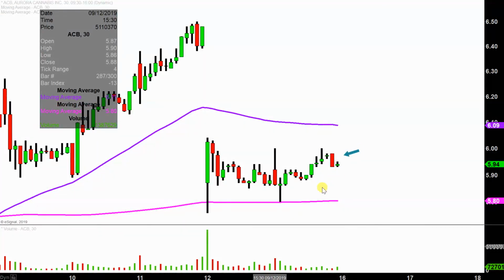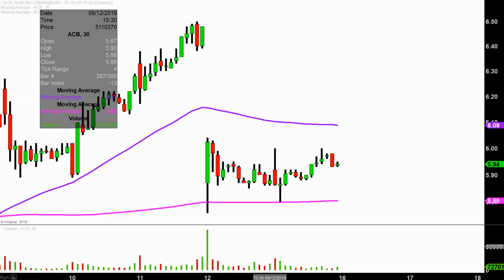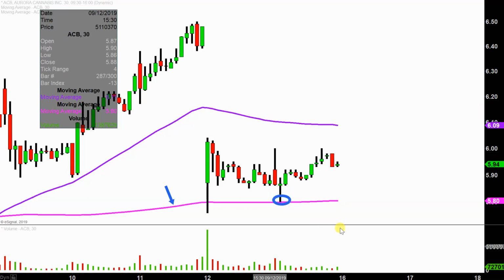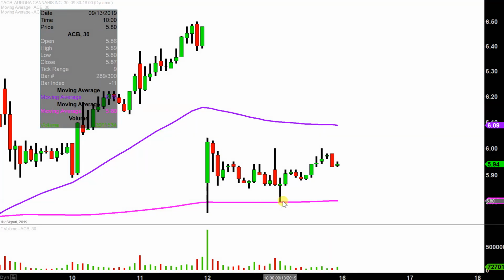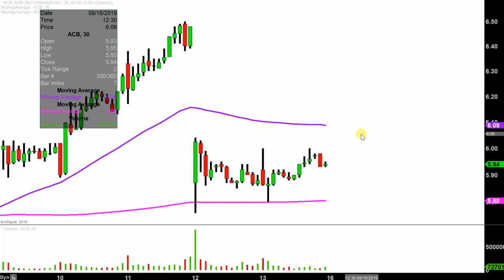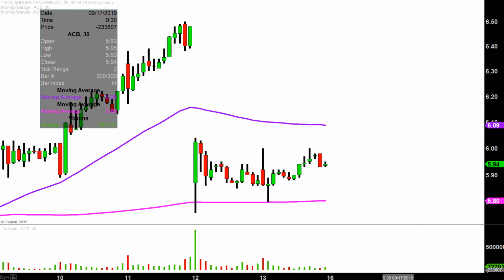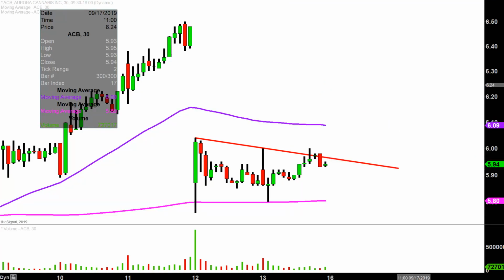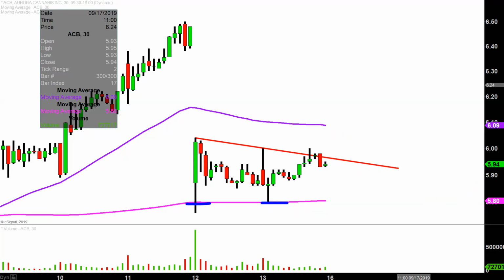Aurora Cannabis Inc. - ACB Stock Chart Technical Analysis for 09-13-2019